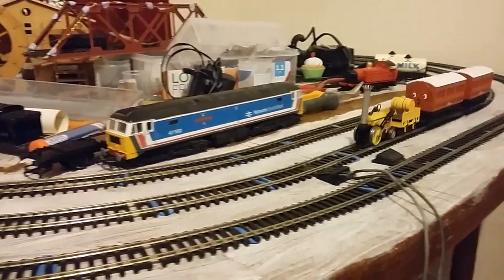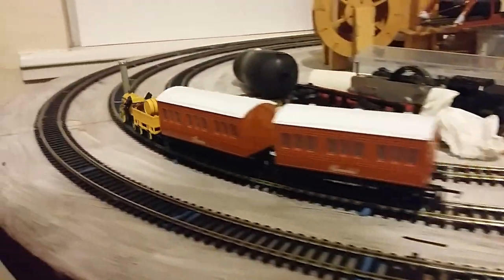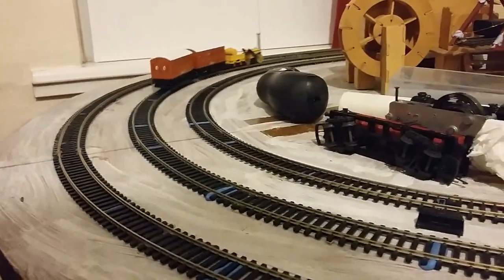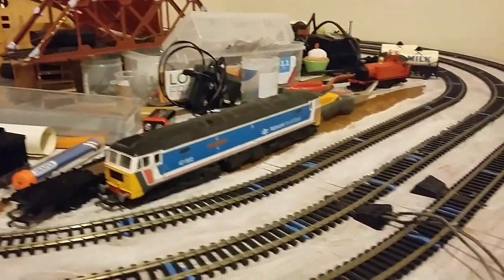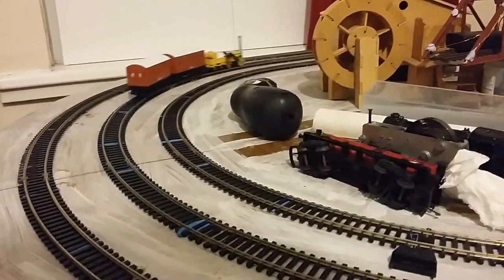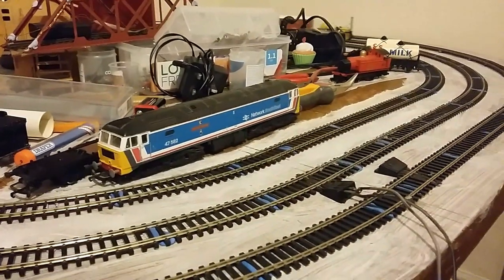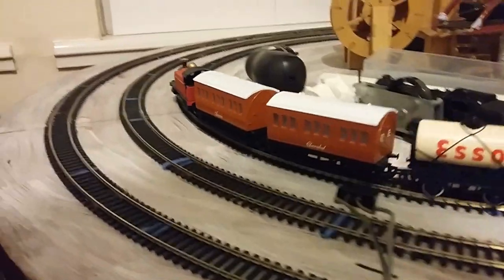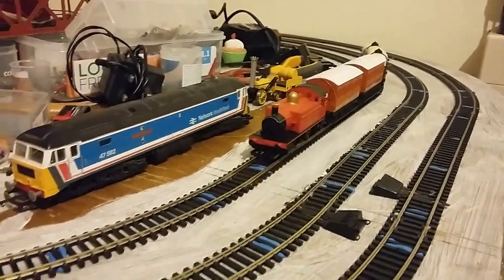Colin's trains Stephenson's Rocket with Hornby Centenary loco October 13th 2020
Run on temp layout, old non digital loco's, which i cant run with digital stuff, may build a proper layout here soon, have a plan already